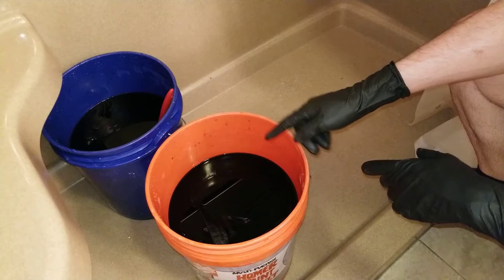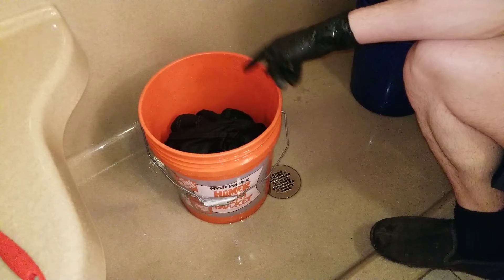How to Dye Jeans (or Anything Else!)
Rit Dye

How to dye old, faded jeans to look new again. Or if you found the perfect sized jeans but they are too light  for your taste.